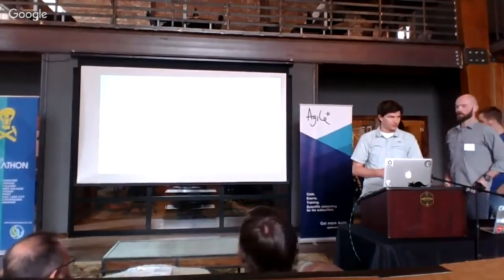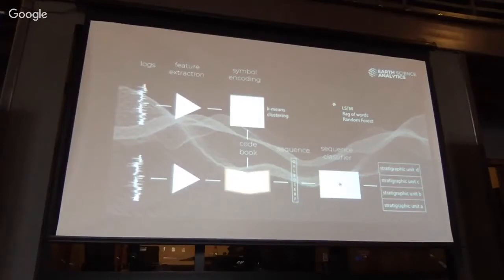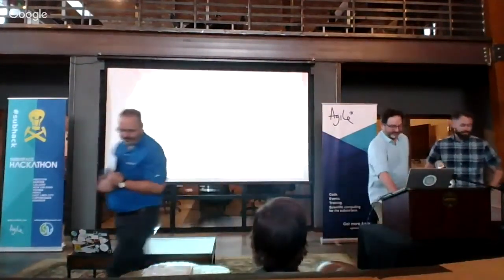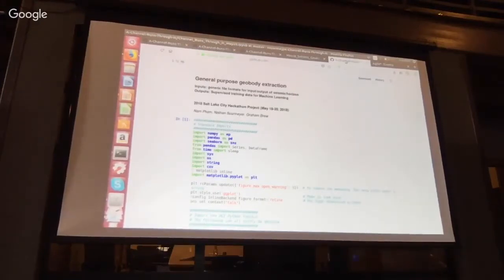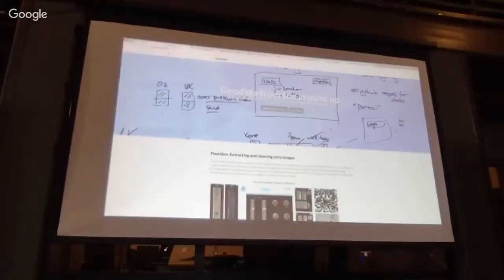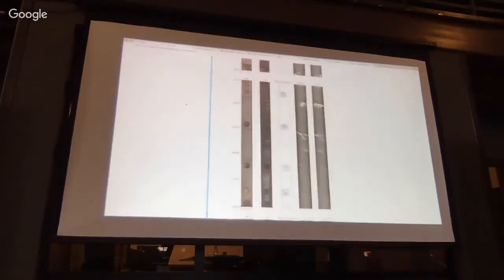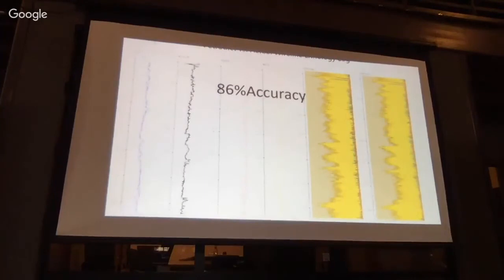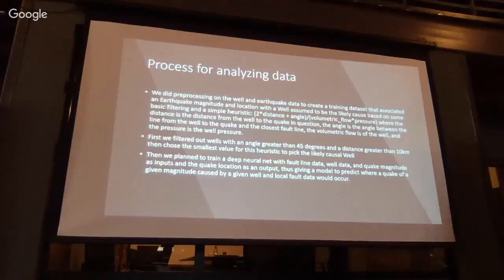Geoscience Hackathon 2018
A rough cut of the presentations from our hackathon in Salt Lake City, 18–20 May 2018. Skip to the team presentations:

unconformist.ai — 2:21
Outcrops Gee Whiz — 9:34
Jet Loggers — 18:55
Book Cliff Bandits — 29:13
A channel runs through it — 37:33
Geohacker — 46:07
Petrodict — 56:59
Seismizor — 1:03:01